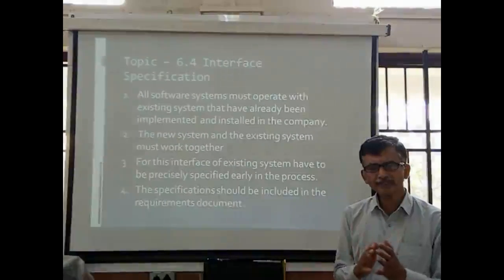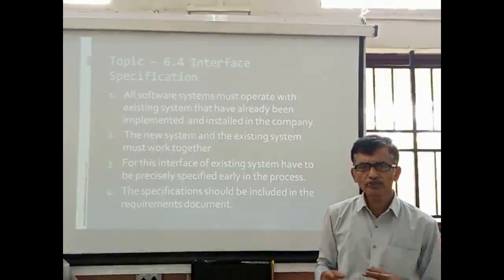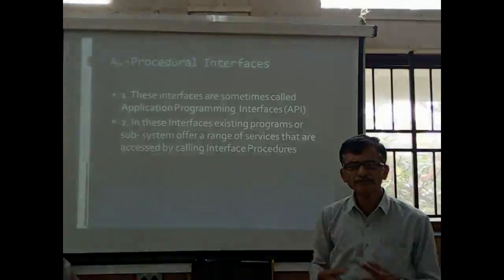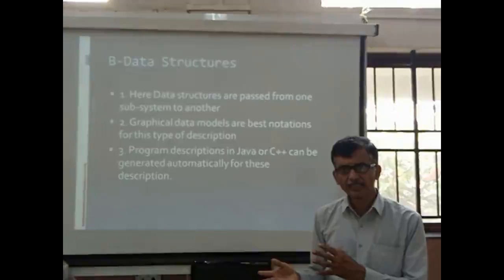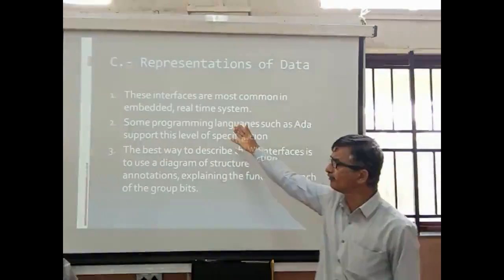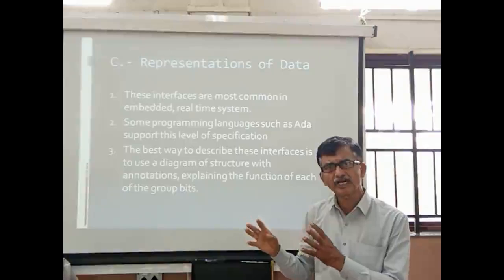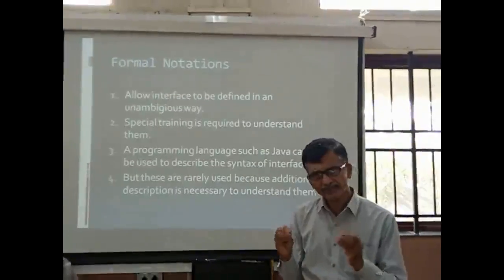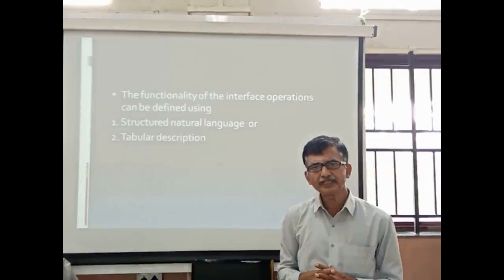SE_23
6.4 Interface Specification_NJD